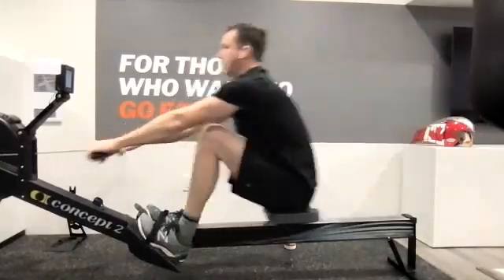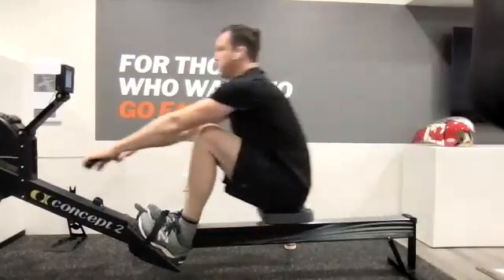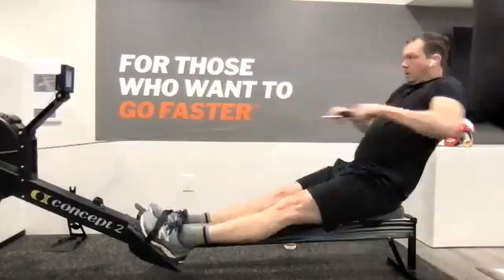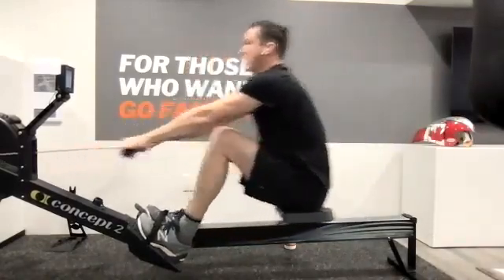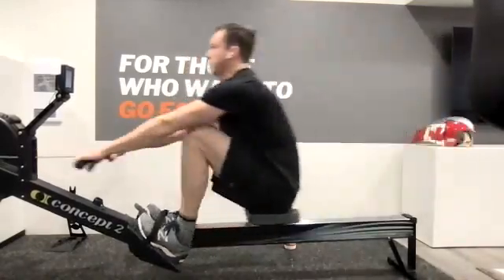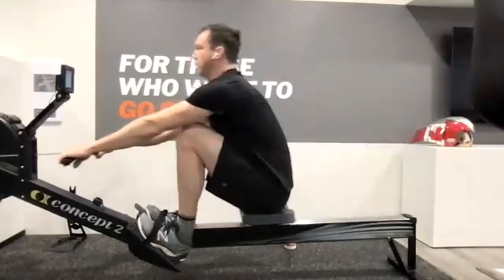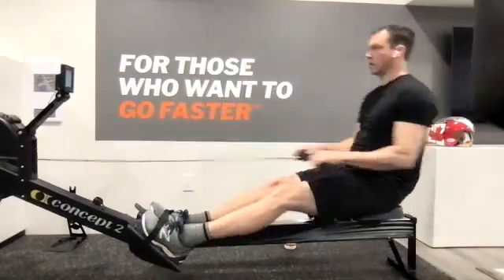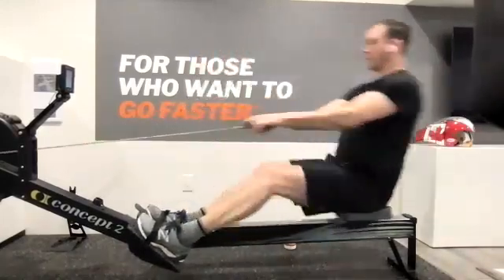01 31 22 Mark E 1